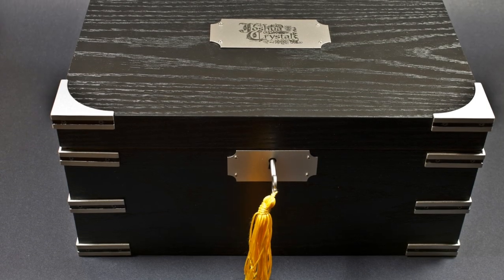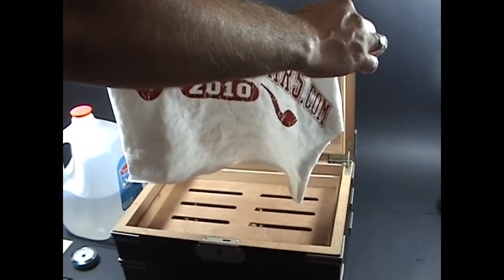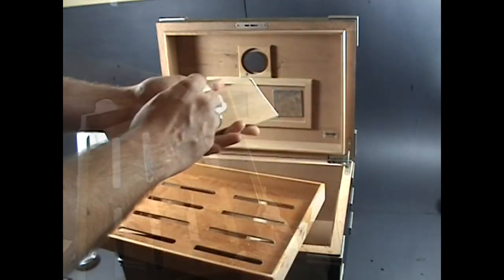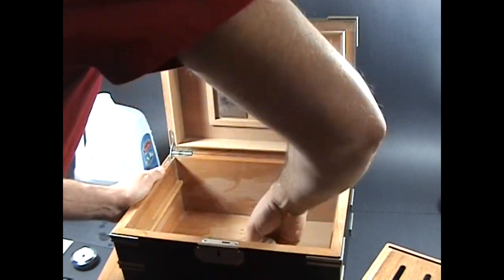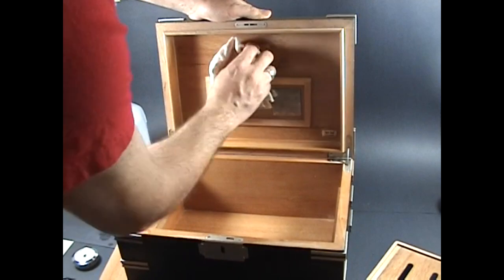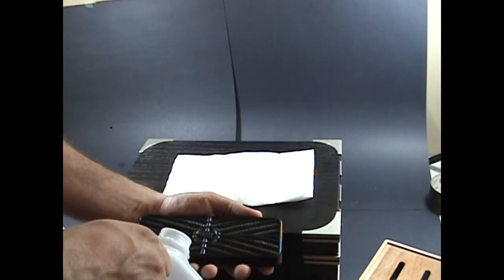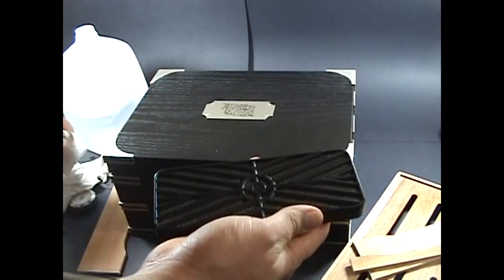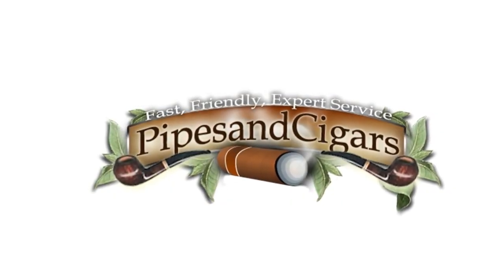How to Season a Humidor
Step by step instruction on how to set up and season a humidor for cigars.